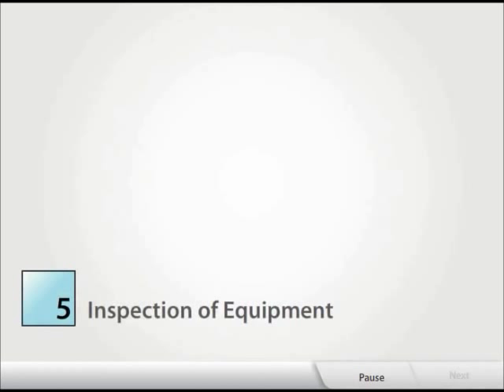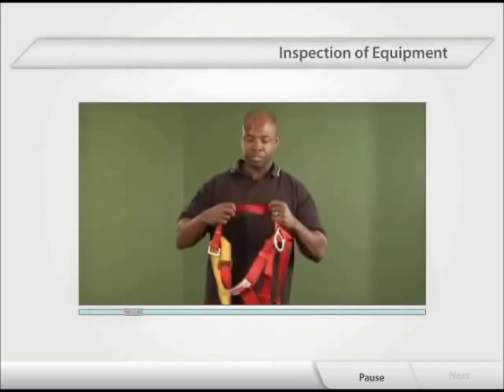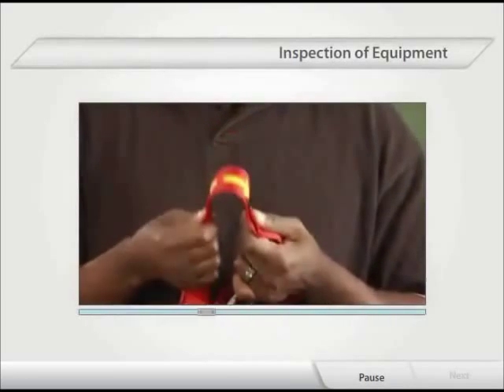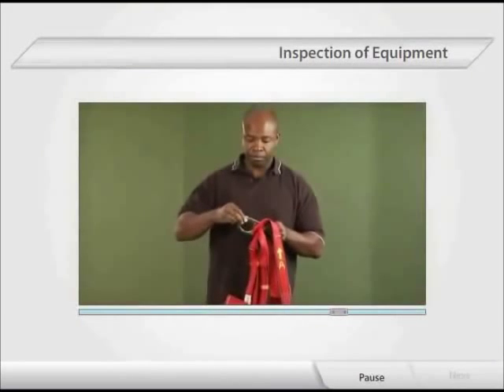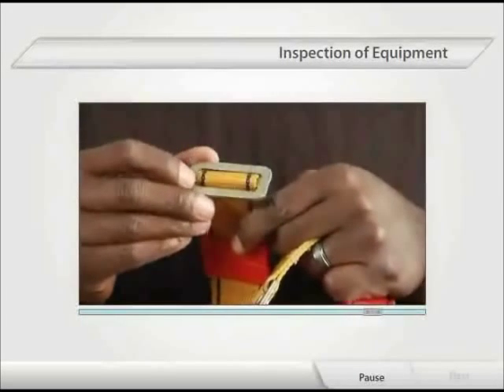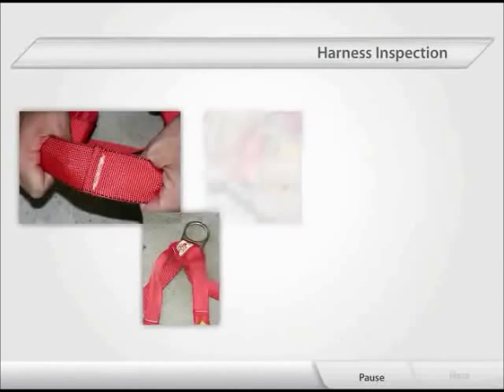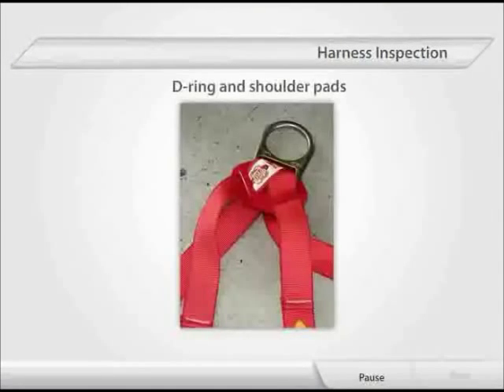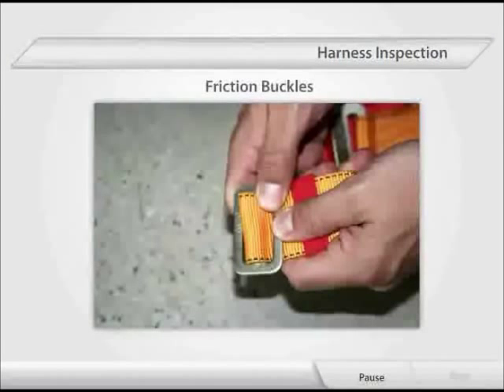Fall Protection Training